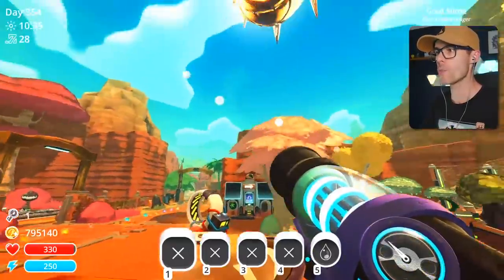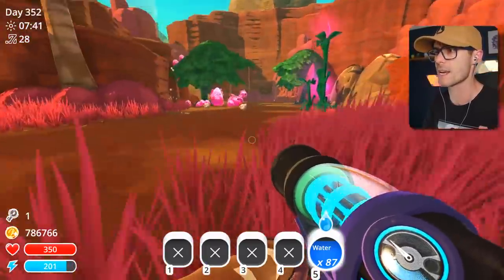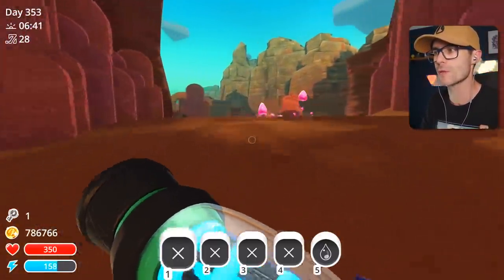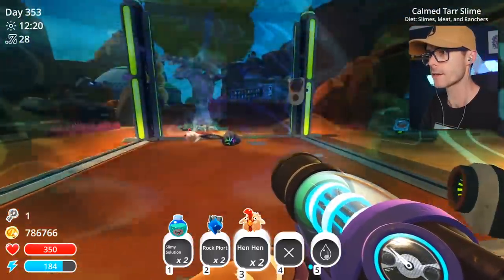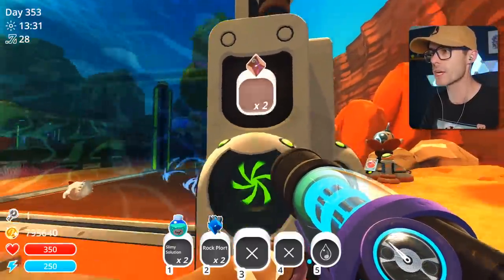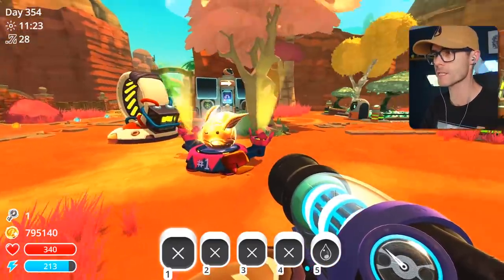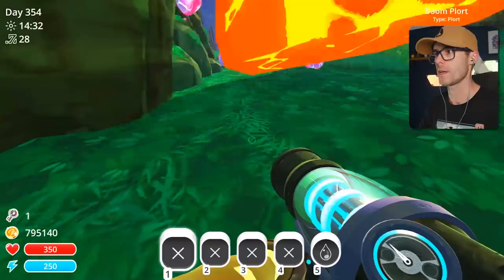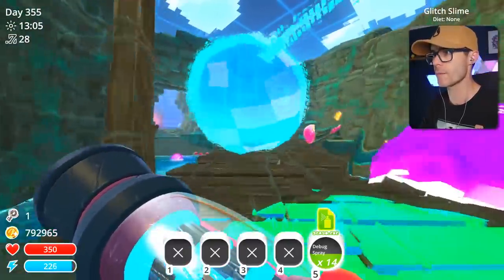Making FERAL GOLD SLIMES with Mods! - Slime Rancher Mods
Gold Slimes are terrifying when they're angry! Check out this new Slime Rancher Update and new Slime Rancher mods!

Hope you enjoyed this Let's Play Slime Rancher video!